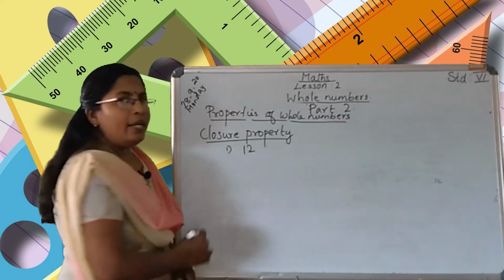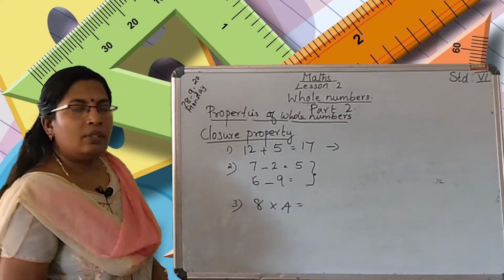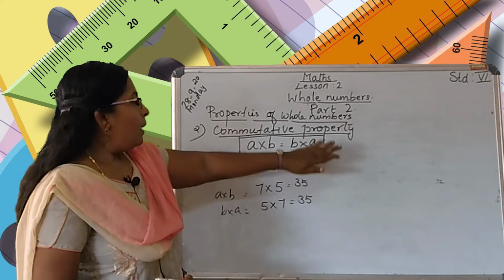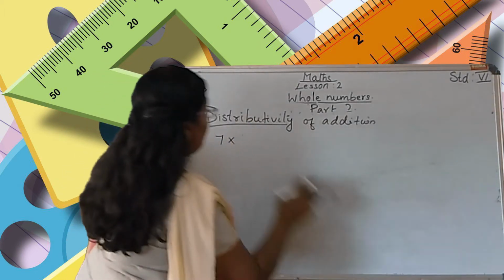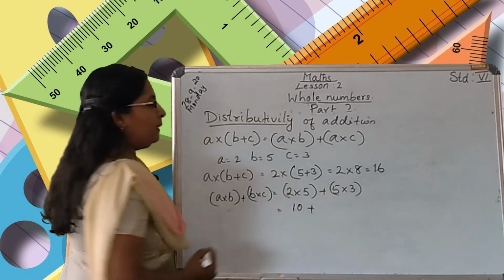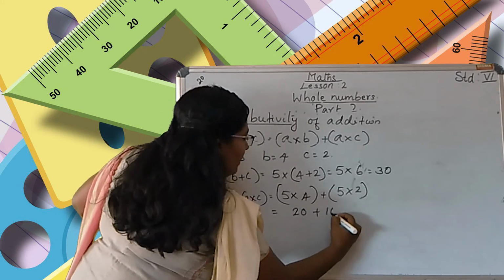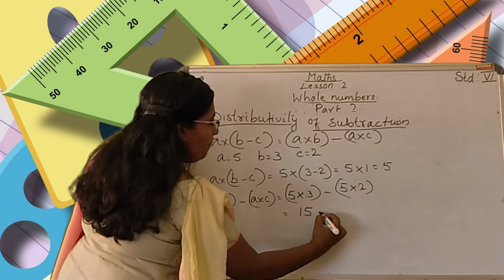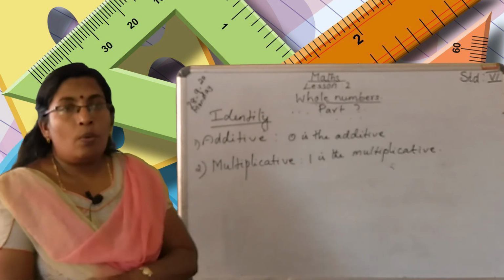MATHS FOR VI